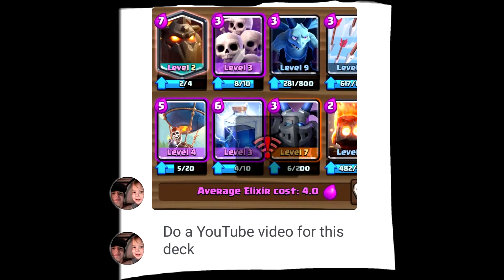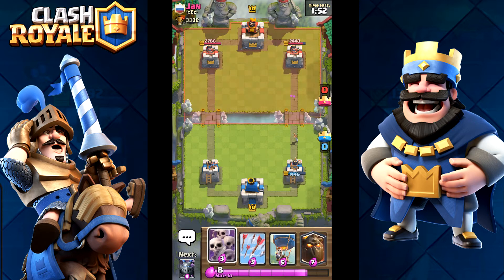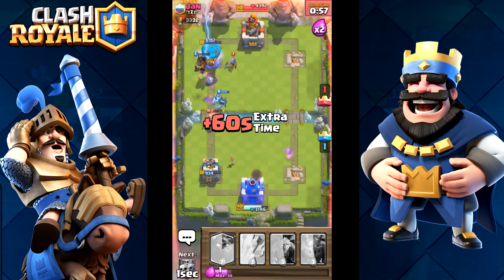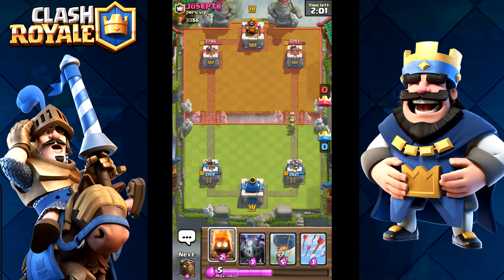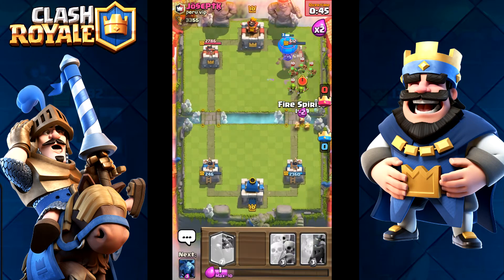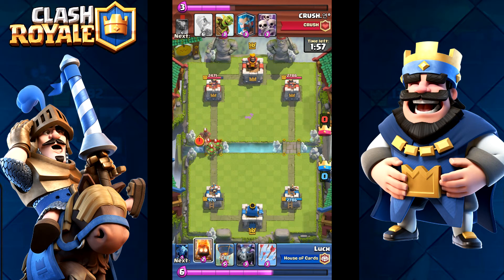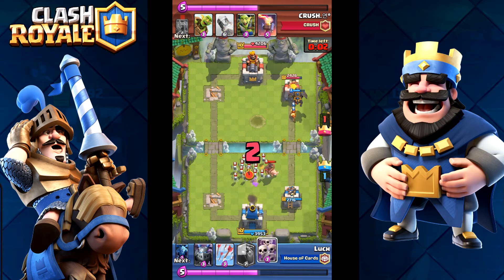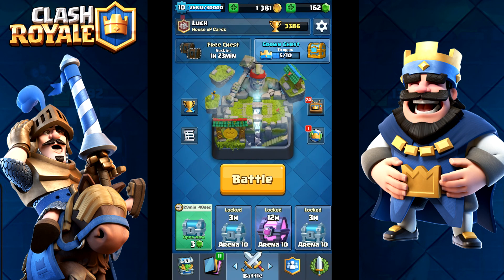Clash royale - Using Friend's LavaLoon Deck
Thnx for watching! Clash on!

Thnx for your deck submission @josh! ^_^